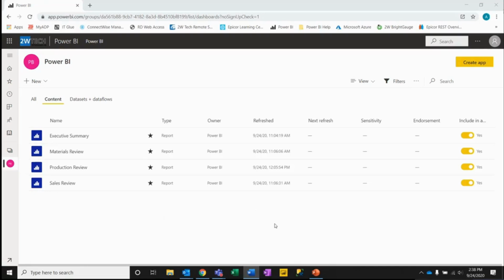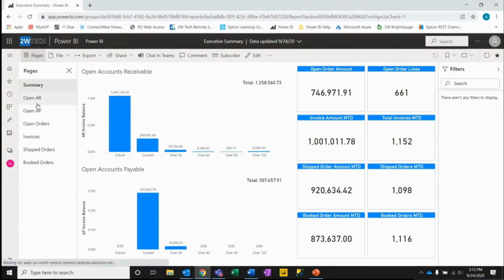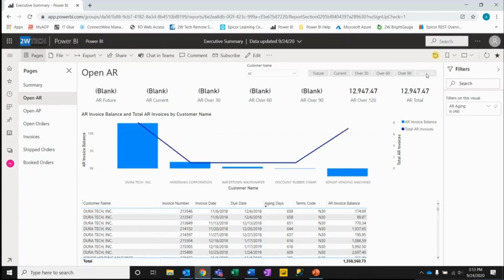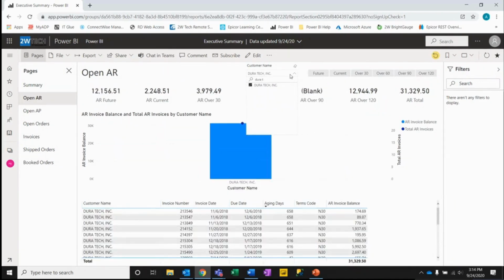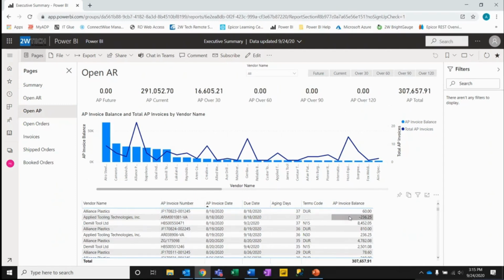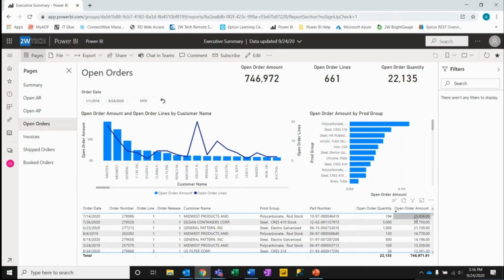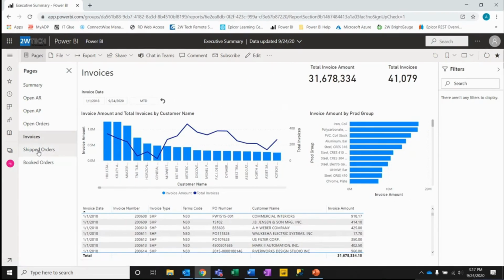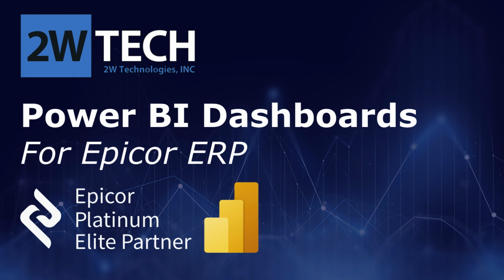Power BI Executive Summary Template for Epicor Users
In this video, we will showcase one of our powerful Power BI report templates developed to help manufacturers analyze data from the Epicor ERP system.

1:00 Skip Intro

Executive Summary Report Overview:

This template focuses on crucial metrics like invoices, open accounts receivable, and accounts payable.
Gain insights into total accounts, order summaries, and month-to-date information.
Interactive features allow filtering by aging buckets, customers, and invoice details to pinpoint outstanding items effectively.
Quick Features:

Key Metrics: At-a-glance views of essential financial data.
Visual Analytics: Breakdown of accounts receivable, payable, and orders.
Filter Options: Easily segment data by customer, age, and invoice criteria.

Accessing Reports: If you have a Power BI license assigned, simply log into the Power BI service through Microsoft or Office 365 with your credentials to access these reports.

Try It Out: Visit the link below to test a live version of one of our templates on our website!

Other templates:

Vendor Scorecard: Designed to focus on a single vendor.
Shipping Performance: Designed to focus on pulling data around factors affecting shipping including.